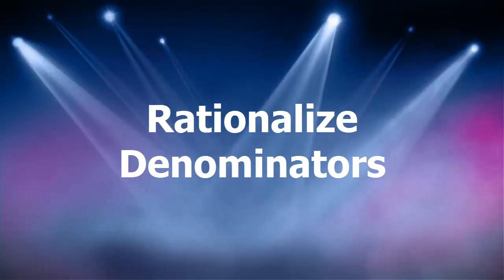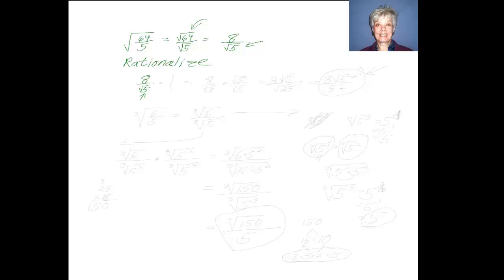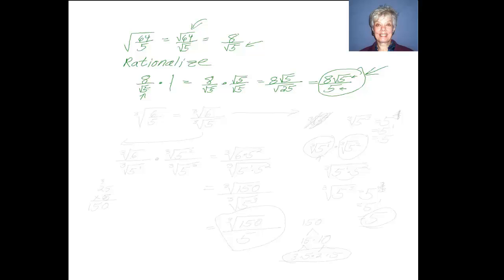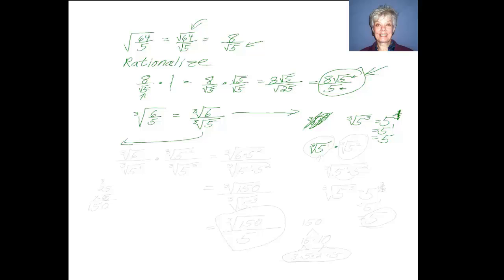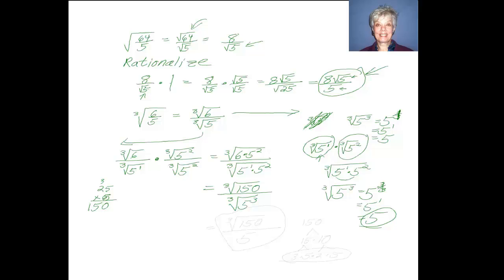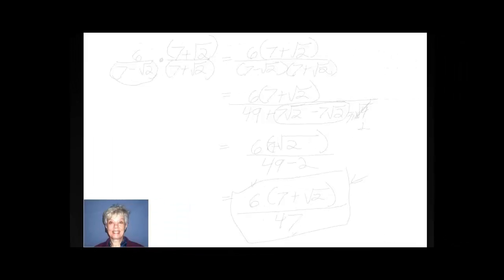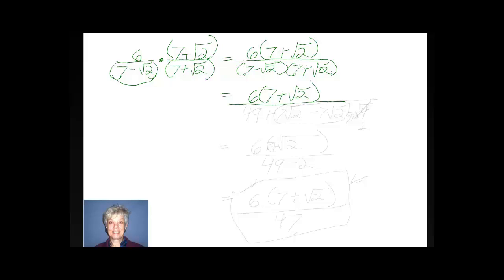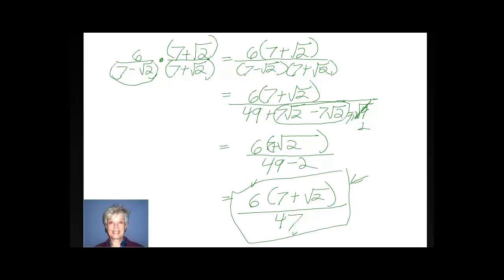Rationalize Denominators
How to rationalize denominators of radical expressions.